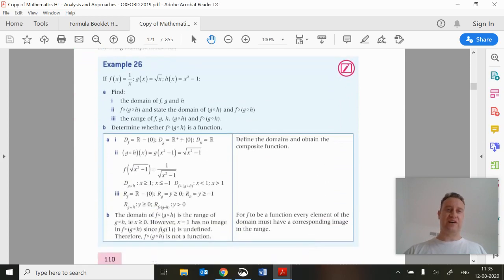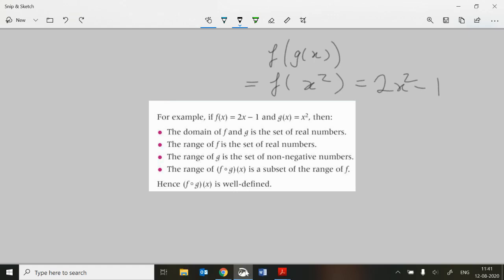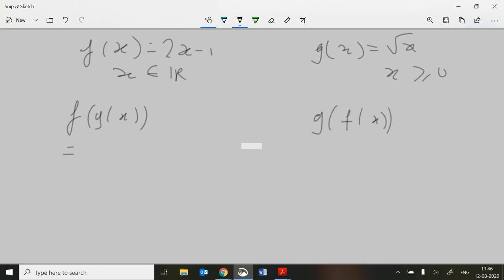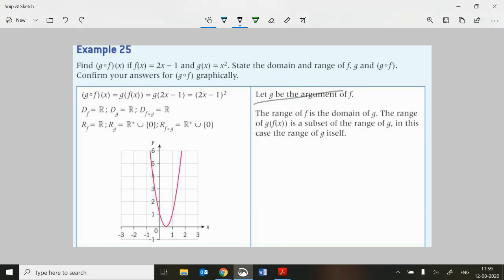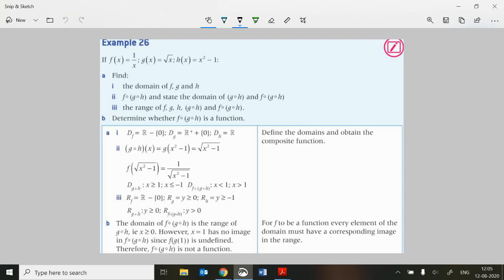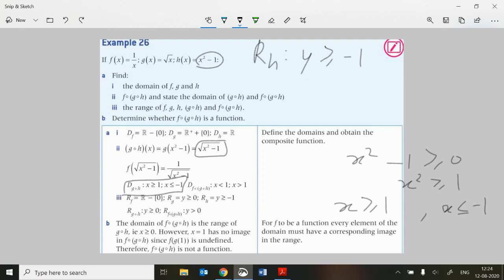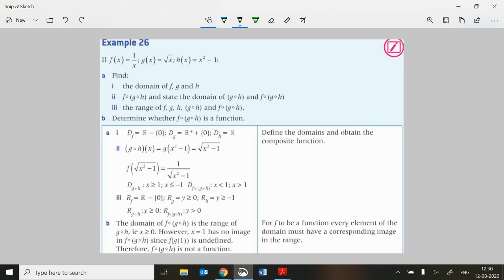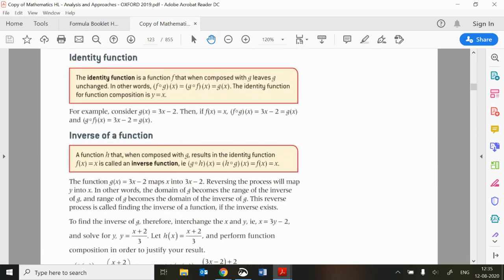Ex2M: IB HL AA Maths, Oxford, Unit 2; composite functions; GTU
Making composite functions is pretty easy. This video is mostly a discussion of domain and range issues and whether or not you have a well-defined if you end up putting numbers into a later function which are not in the natural domain of that function, eg example 26, a very tricky question!